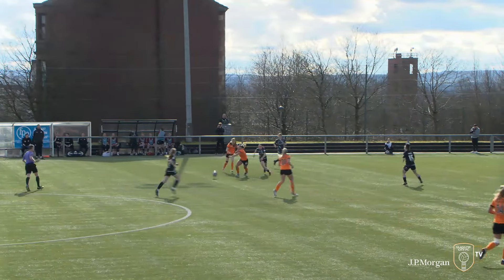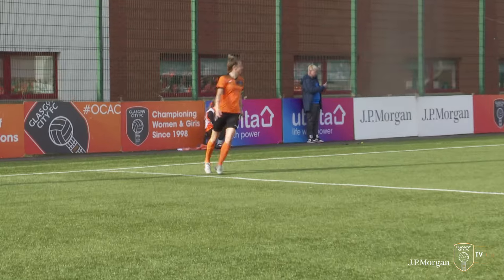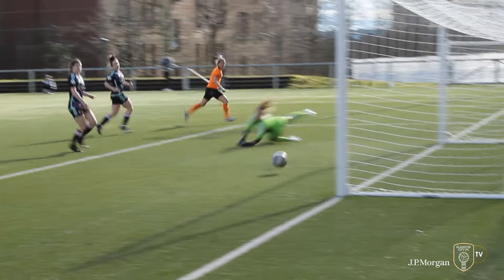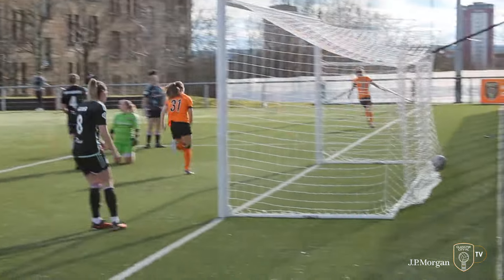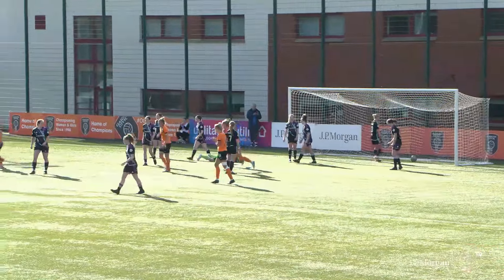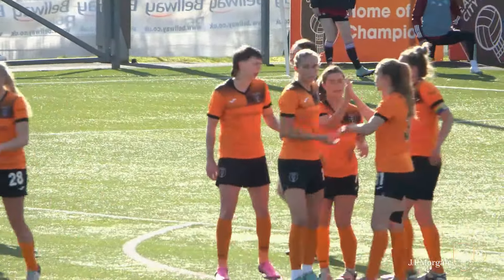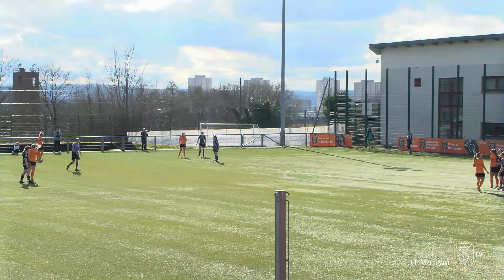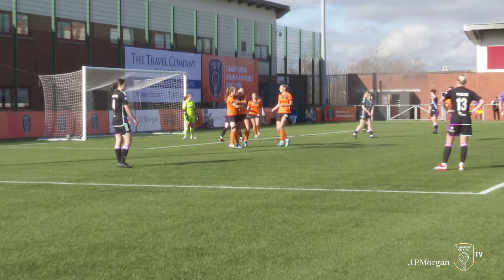HIGHLIGHTS | Glasgow City v Aberdeen - SWPL (3/3/24)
Watch extended highlights from the final pre-split fixture in the SWPL as the current champions faced Aberdeen.